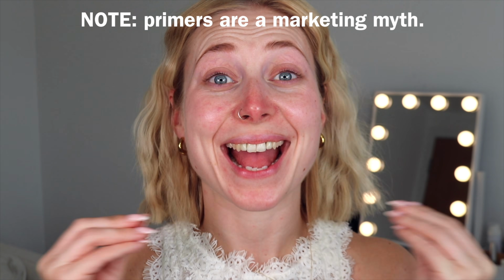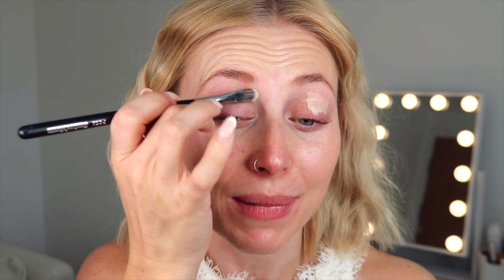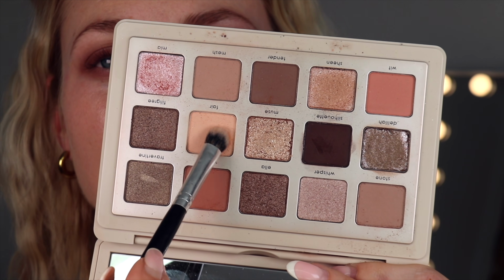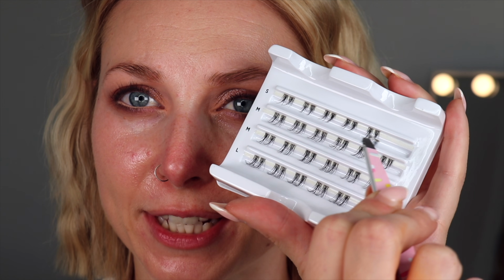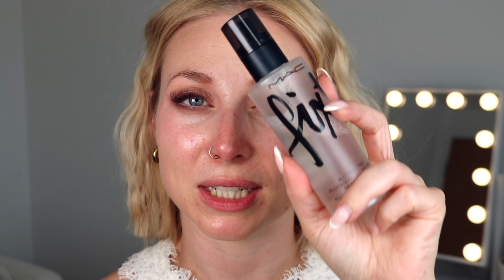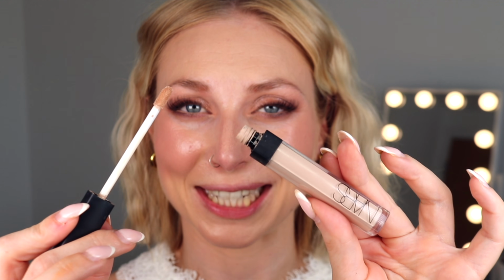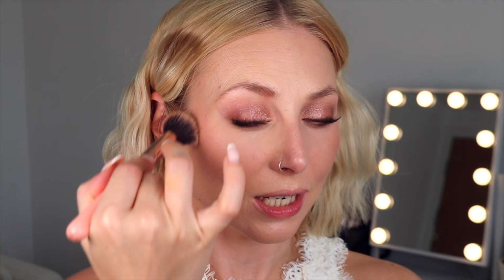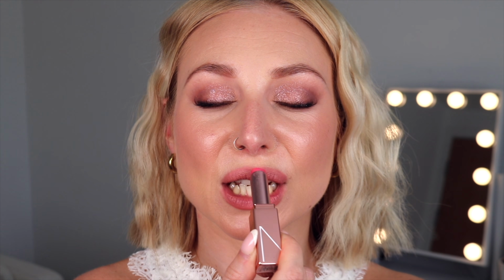How To Do Your Own Bridal Makeup Like A Pro! 😱 Beginner-Friendly ✨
This is how to do the PERFECT soft natural bridal makeup that will last you all day and all night!

🤝 BRIDAL MAKEUP TUTORIAL (Beginner-Friendly)

0:16 Skin prep
Hydarting spray
Glow oil
Lip balm
Brow gel
Lash curler
Face glow

1:19 Bridal eye makeup
Concealer for lids
Eyeshadow palette
Moondust eyeshadow (space cowboy)
Setting spray
Kohl pencil
Lash clusters (Code LFTFBILLIEB)
Lash glue

4:35 Long-lasting face makeup
Fine line filler product
Long-wearing foundation (Deauville)
Skin tint (Light/Medium)
Concealer (Vanilla)
Loose powder (translucent)
Face glow palette

8:02 Best bridal lip combo!
Lip liner (pillow talk)
Lipstick (honey love)
Lip balm (orgasm)